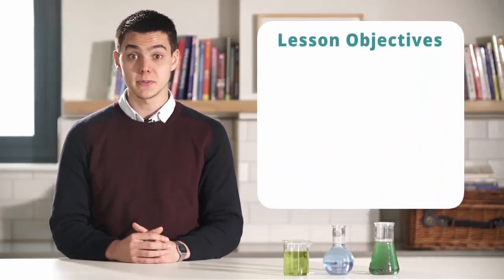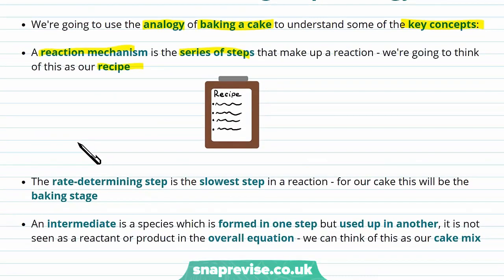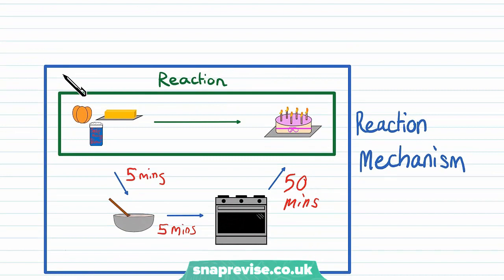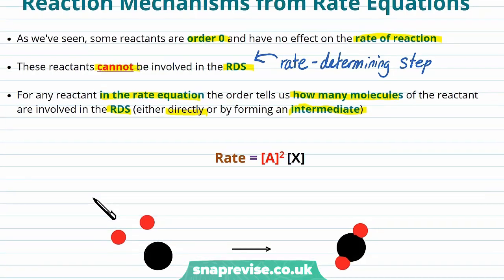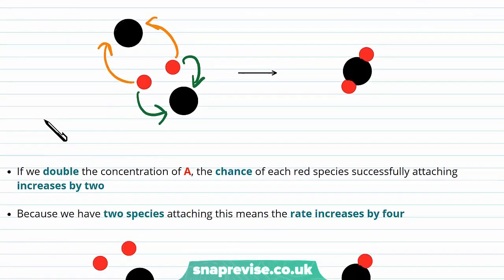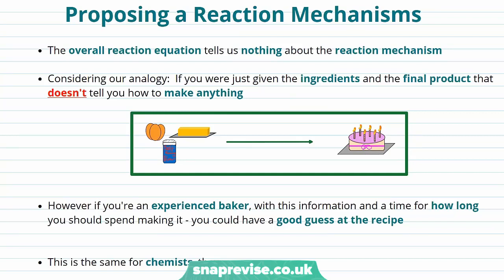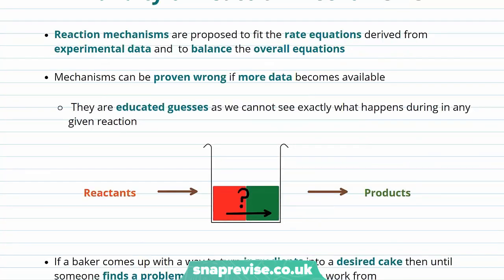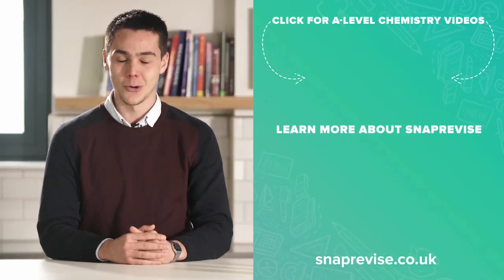The Rate Determining Step | A-level Chemistry | OCR, AQA, Edexcel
The Rate Determining Step in a Snap!

created by Barney Fidler, Chemistry expert at SnapRevise.

The key points covered in this video include:
 1. Rate-determining step analogy
 2. Rate determining step
 3. Reaction mechanisms from rate equation
 4. Hydrolysis of chloromethane
 5. Proposing Reaction Mechanism
 6. Validity of Reaction Mechanisms

Rate-Determining Step Analogy

We’re going to use the analogy of baking a cake to understand some of the key concepts: A reaction mechanism is the series of steps that make up a reaction - we’re going to think of this as our recipe. The rate-determining step is the slowest step in a reaction - for our cake this will be the baking stage. An intermediate is a species which is formed in one step but used up in another, it is not seen as a reactant or product in the overall equation - we can think of this as our cake mix.

Rate Determining Step

The slowest step in the reaction will dictate how fast the whole reaction can happen. The rate-determining step is the slowest step in the reaction mechanism of a multistep reaction. The rate-determining step (RDS) is so much slower than all the other steps that when you measure the rate of reaction you are measuring the rate of the RDS.

Reaction Mechanisms from Rate Equations

As we’ve seen, some reactants are order 0 and have no effect on the rate of reaction. These reactants cannot be involved in the RDS. For any reactant in the rate equation the order tells us how many molecules of the reactant are involved in the RDS (either directly or by forming an intermediate). If we double the concentration of X then the process above is twice as likely to happen. If we double the concentration of A, the chance of each red species successfully attaching increases by two. Because we have two species attaching this means the rate increases by four.

Hydrolysis of Chloromethane

This implies that the chloromethane alone is involved in the RDS.

Proposing a Reaction Mechanisms

The overall reaction equation tells us nothing about the reaction mechanism. Considering our analogy: If you were just given the ingredients and the final product that doesn’t tell you how to make anything. However if you’re an experienced baker, with this information and a time for how long you should spend making - you could have a good gue at the recipe. This is the same for chemists, they ensure: The RDS is given that has the same numbers of molecules as the order for the reactant. The other steps in the mechanism eventually generate the products in the balanced equation. All intermediates which are created are used up in later steps.

Validity of Reaction Mechanisms

Reaction mechanisms are proposed to fit the rate equations derived from experimental data and to balance the over equations. Mechanisms can be proven wrong if more data becomes available. They are educated guesses as we cannot see exactly what happens during in any given reaction. If a baker comes up with a way to turn ingredients into a desired cake then until someone finds a problem with it - that is the recipe to work from.

Summary

We know a reaction mechanism is the steps that make up our overall reaction
We know an intermediate is a species created in the mechanism which is then used up again
We know the rate-determining step is the slowest step in the reaction mechanism and controls the rate
We can predict the rate equation consistent the rate-determining step
We can suggest possible mechanisms consistent with the rate equation and overall reaction equation